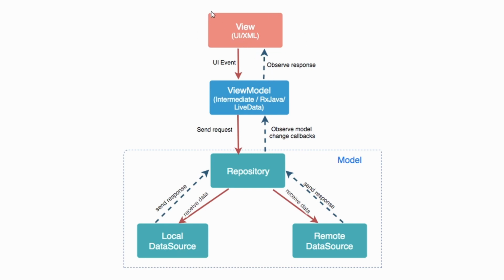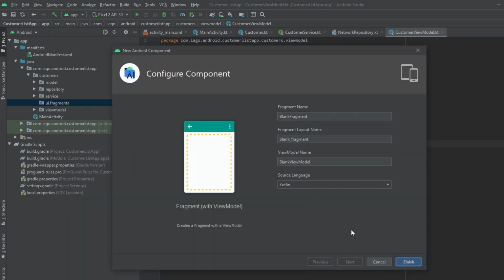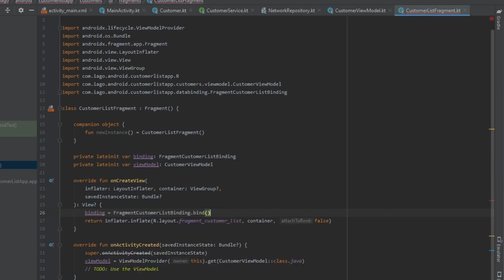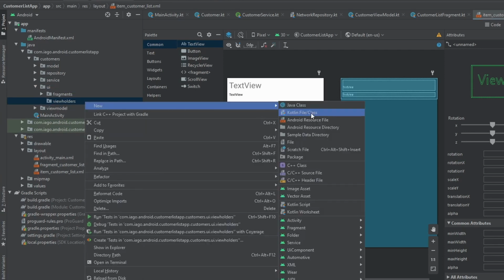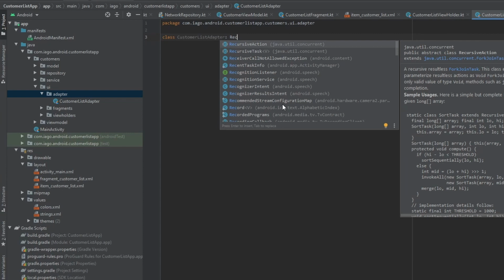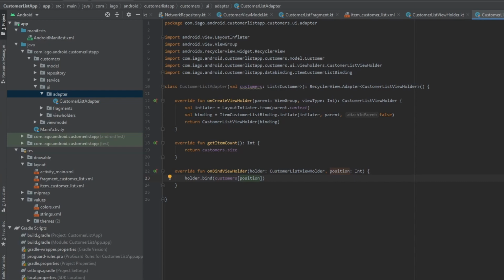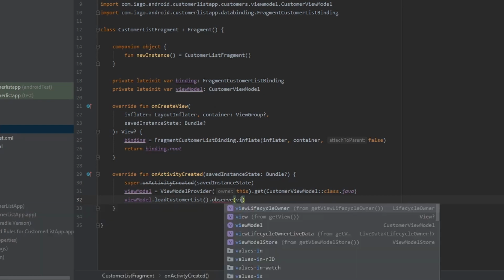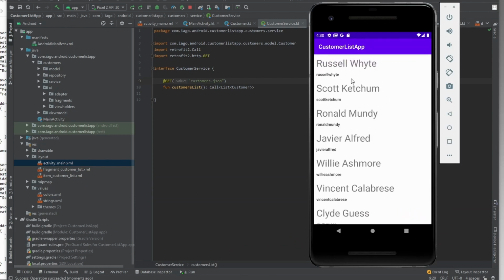RecyclerView and MVVM | Android Basics 021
In this video we continue to build CustomerListApp in MVVM pattern using Retrofit and RecyclerView.